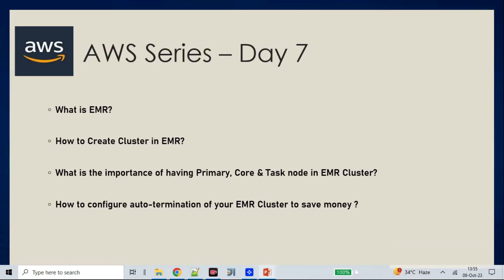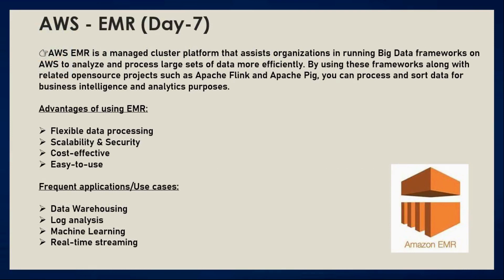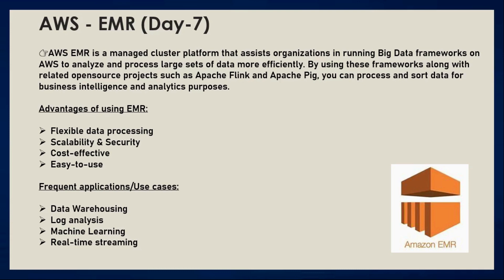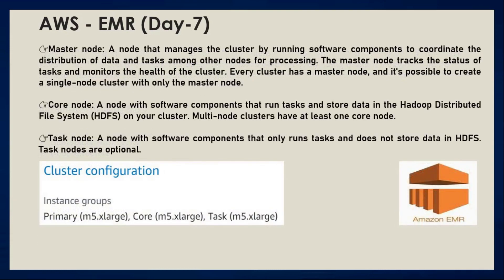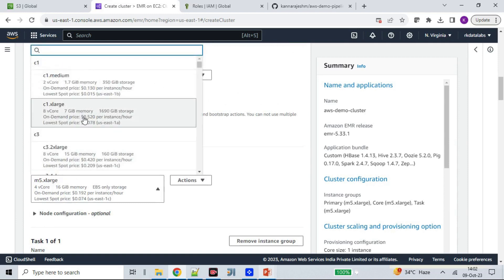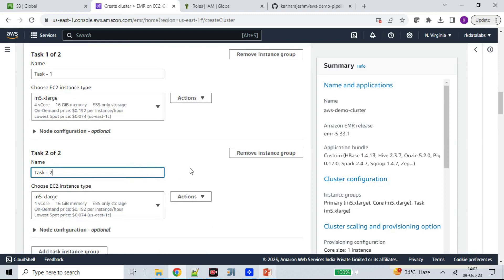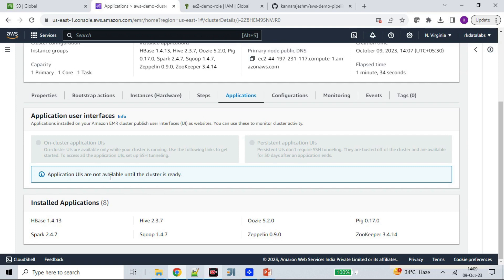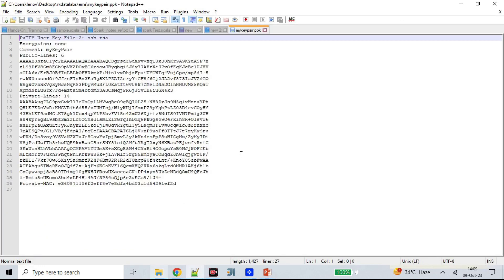AWS - EMR Cluster creation with complete hands-on Demo | AWS Series | Day-7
Hey guys, my channel is focused on delivering free content on latest cutting-edge technologies which is much needed in the IT Industry to accelerate our skills.

This video will cover latest topics on how to create EMR cluster to access applications like Spark, Hive, HBase, Pig, Sqoop and many more

👉🏾 Big Data (Spark)
👉🏾 Cloud (AWS)
👉🏾 Artificial Intelligence (AI)
👉🏾 Unix/Linux
👉🏾 Python